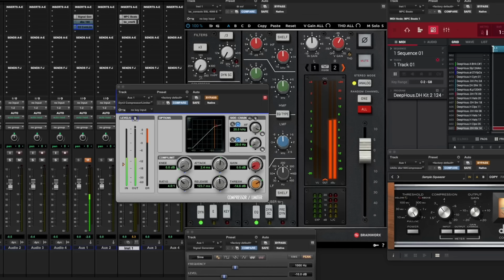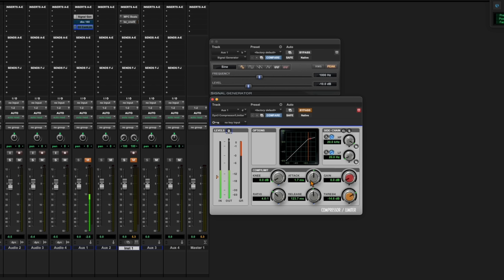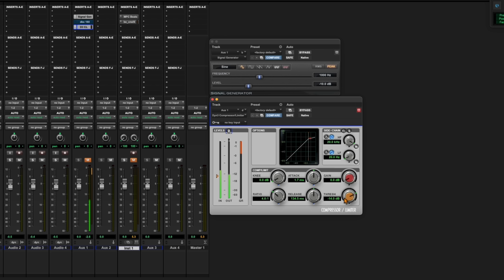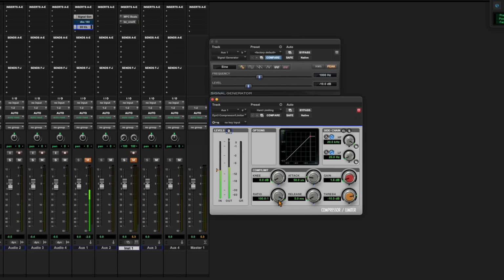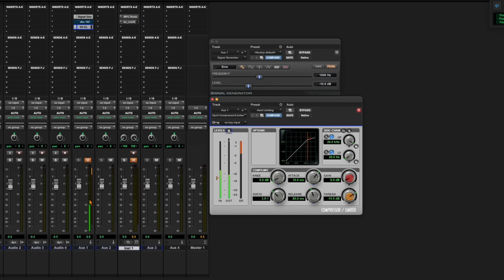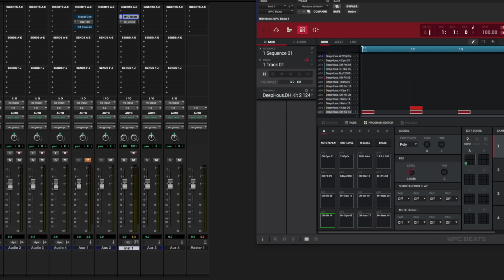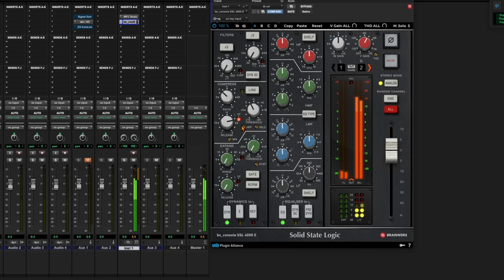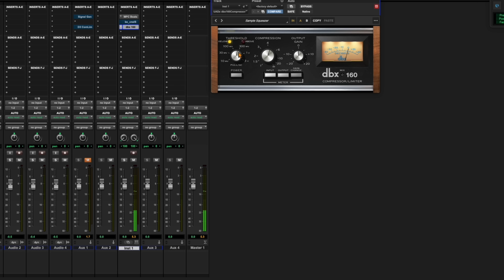Compression Confessions of a Mad Recording Engineer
A tutorial on compression. After a brief intro about how to not be a hip hop boomer. Dilla, EA Ski, and several others are name dropped, in a good way.
Compressors used are DBX160, Avid Basic, SSL channel compressor and I even break out the signal generator to show you some old school methods going back to at least the 90's

TONY BLACK is a Grammy-winning music producer, mixer/engineer & songwriter/musician. He has contributed to recordings totaling more than 80 million units sold or downloaded.
He won a GRAMMY AWARD for his contribution to the album “THE DIARY OF ALICIA KEYS” for BEST R&B ALBUM.
He also mixed and recorded “RIDE OR DIE” on the Grammy-winning album JAY-Z “HARD KNOCK LIFE VOL.2”